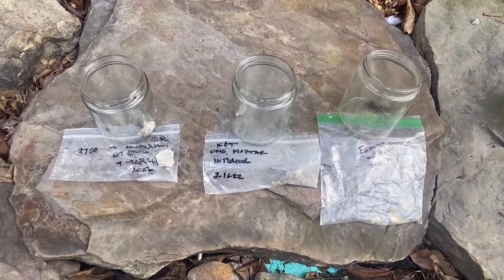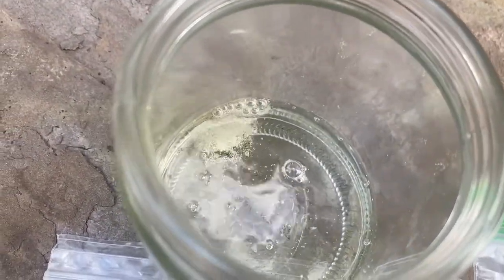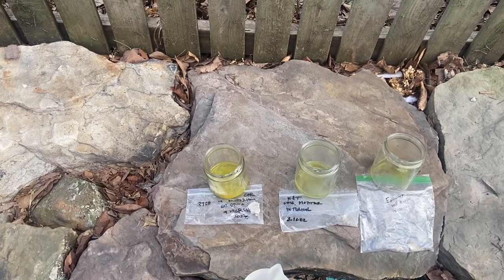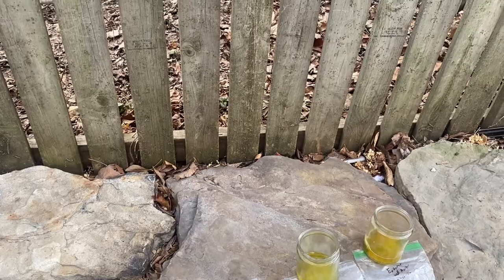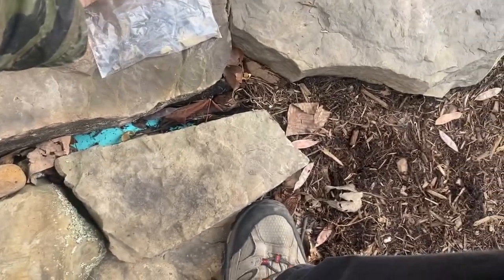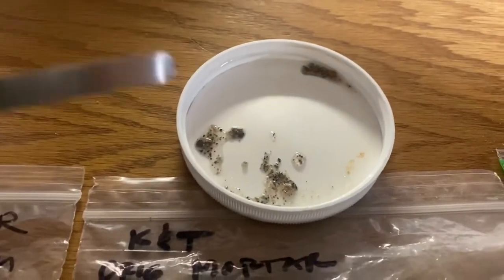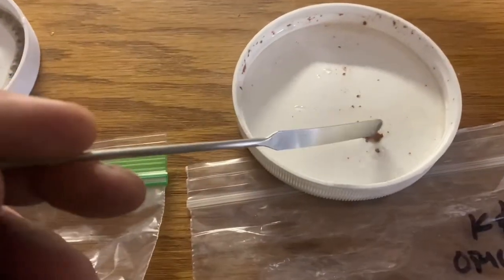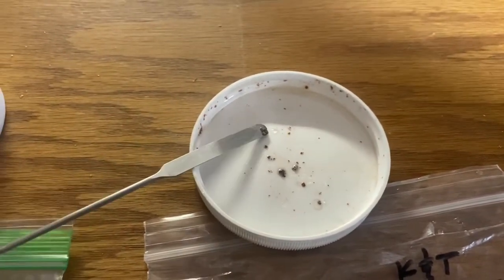Testing mortars, plasters and stuccoes with HCl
In this video we are looking at mortar, plaster, stucco and putty to determine whether they are lime or Portland cement based.